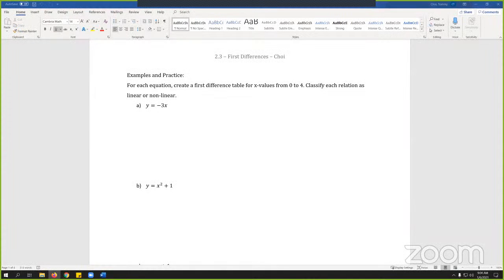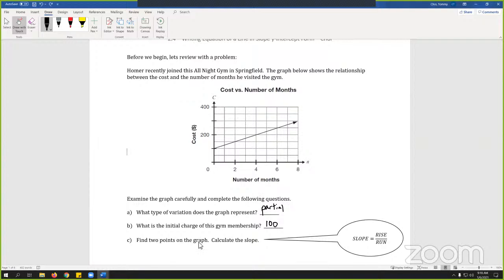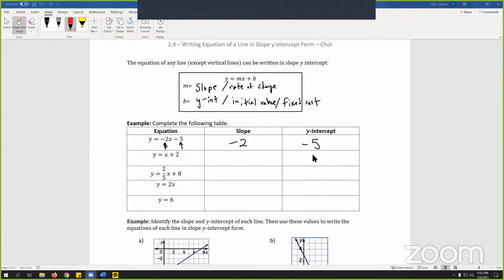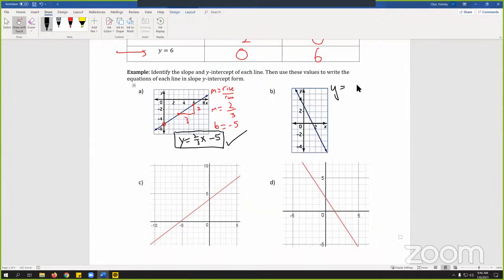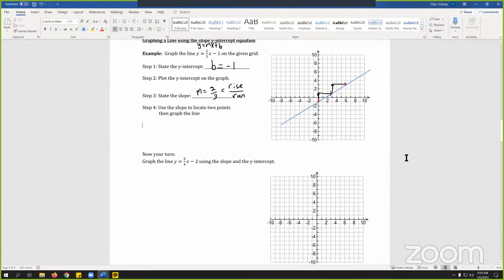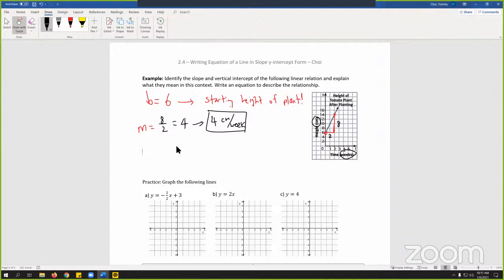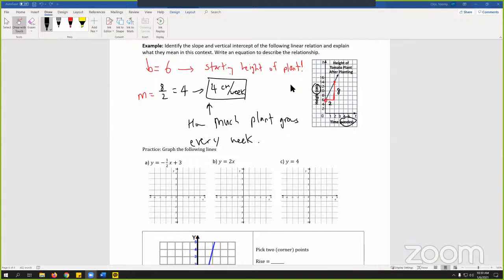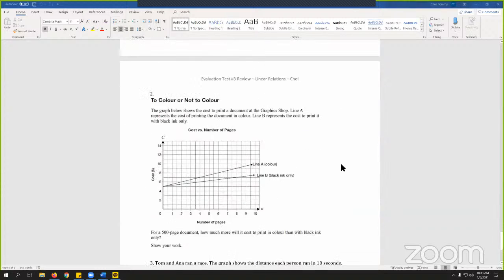MPM1D1 - Jan 6th 2021 - Writing Eqn of a line in slope y-intercept form and Test Review